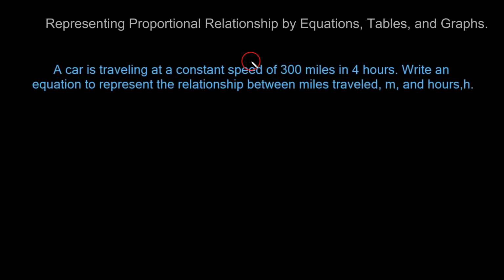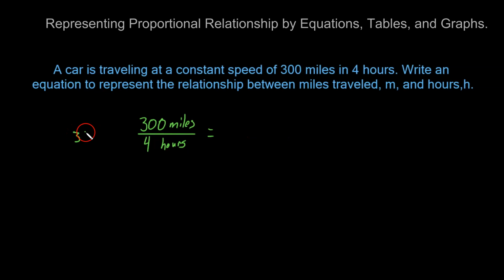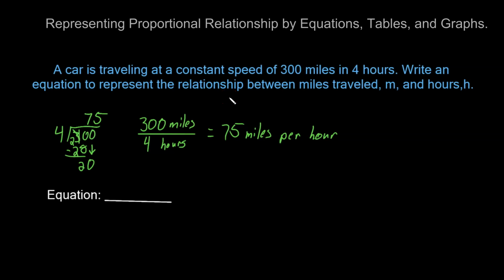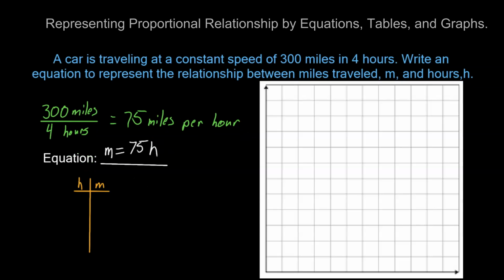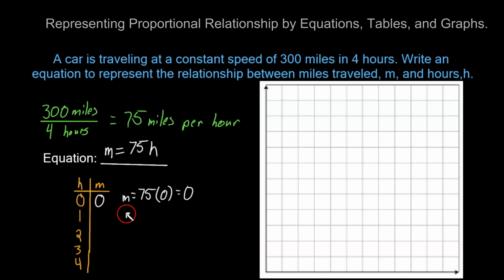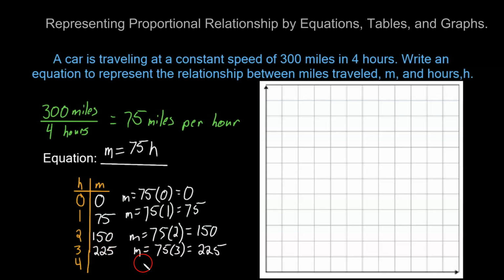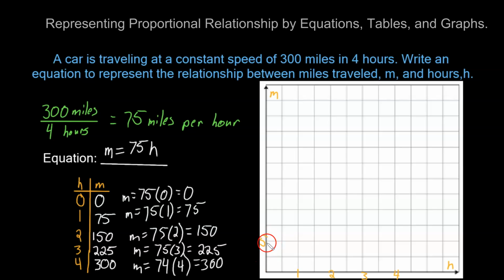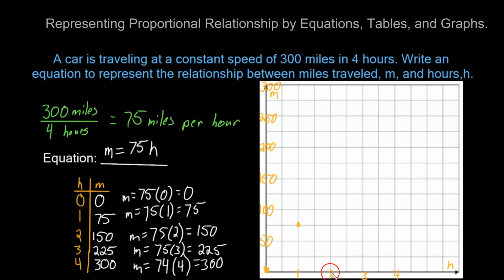Writing Proportional Equations and Graphing